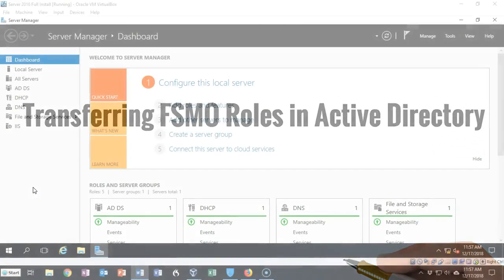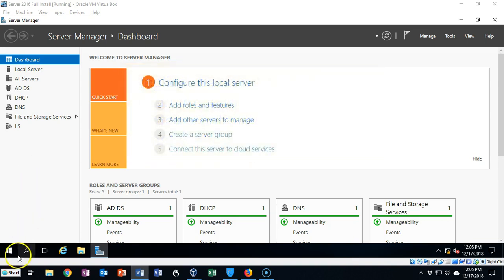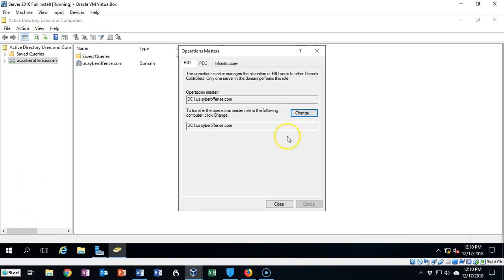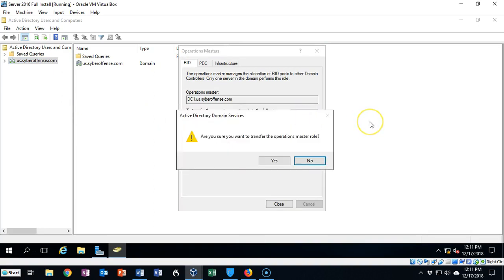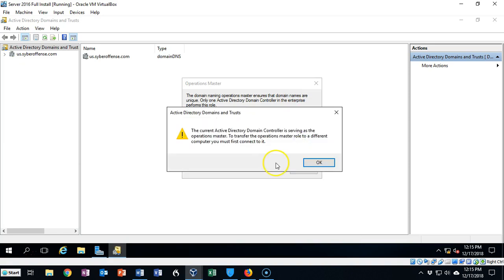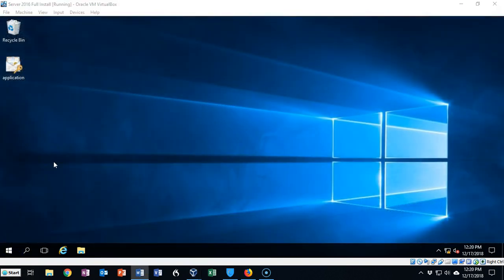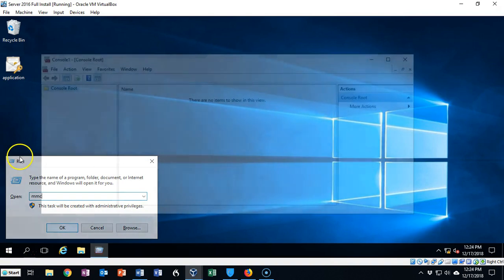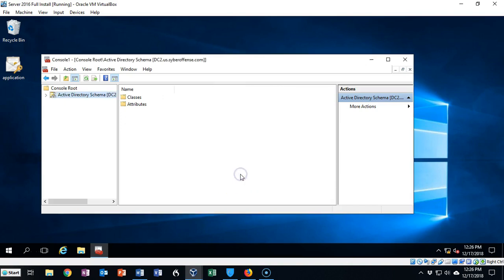Transfer FSMO Roles in Windows Server Using AD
In this short video, you will learn how to gracefully transfer the five FSMO roles found in a Microsoft Windows domain.